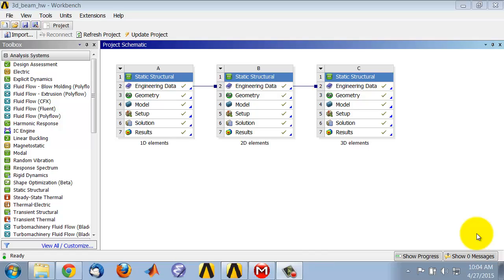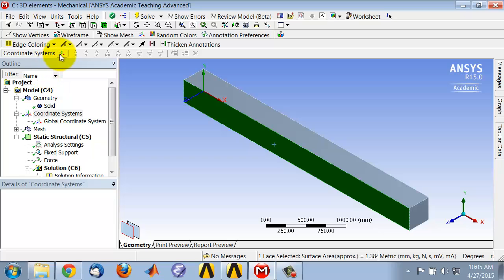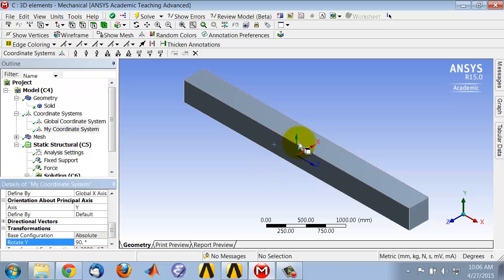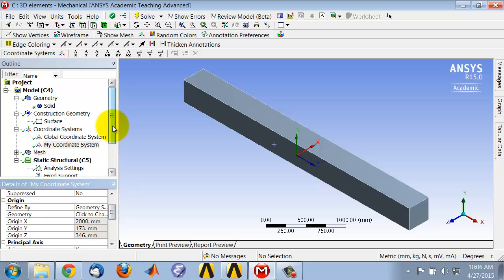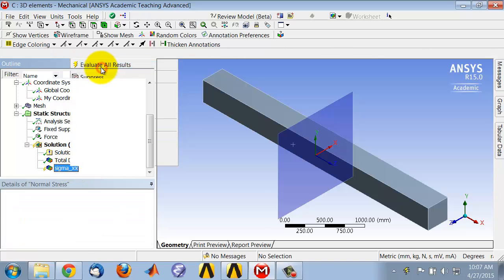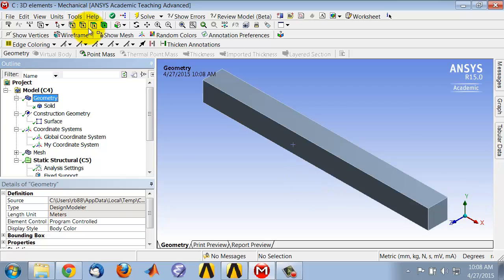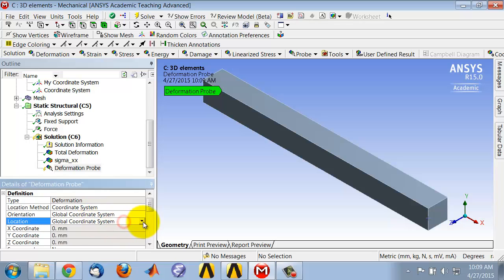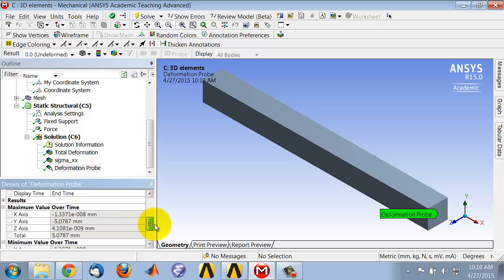Cantilever Beam using 1D, 2D and 3D Elements: Tips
This video covers tips for the exercise on modeling a cantilever beam in three different ways using 1D, 2D and 3D elements. The problem statement is at  https:__confluence.cornell.edu_x_kA0eDg